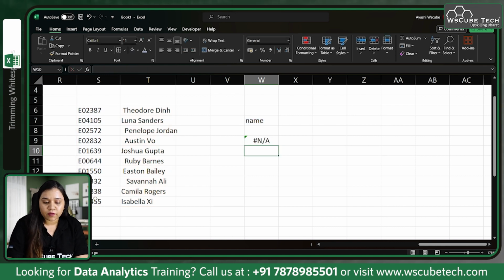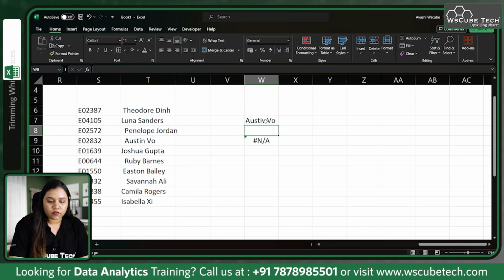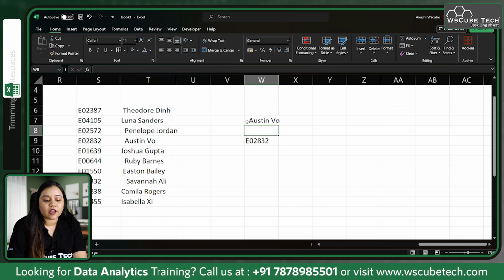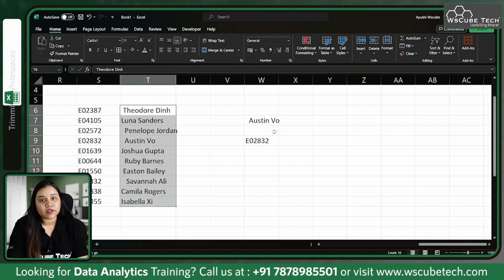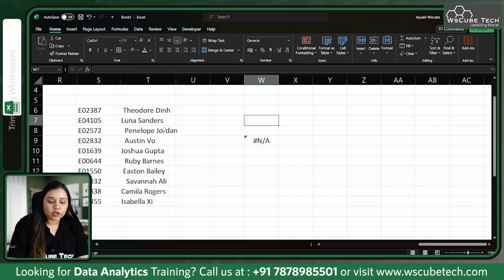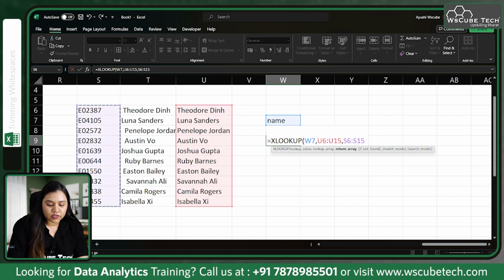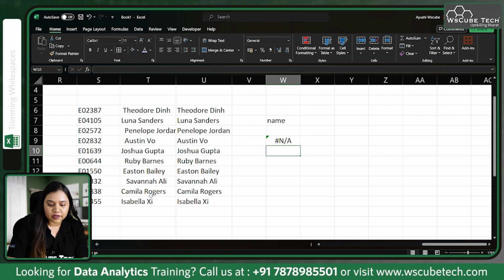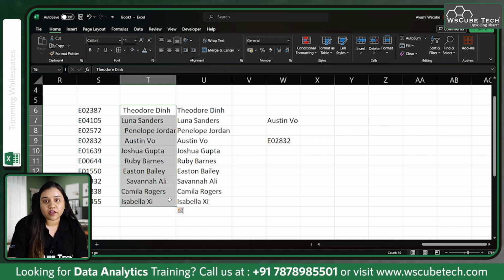Trimming Whitespaces in MS Excel | MS Excel full Course for Beginners to Advanced (2024 Edition)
| Thanks |